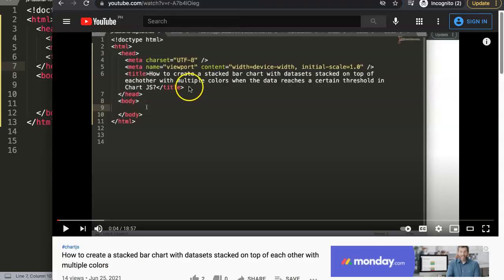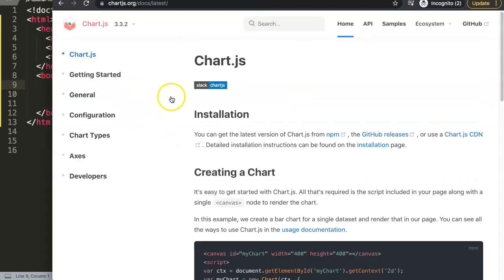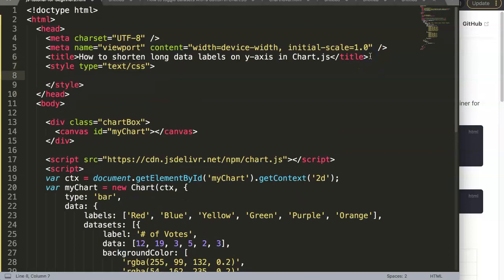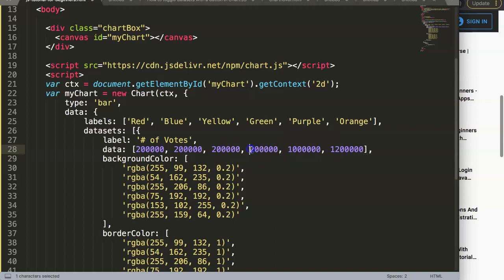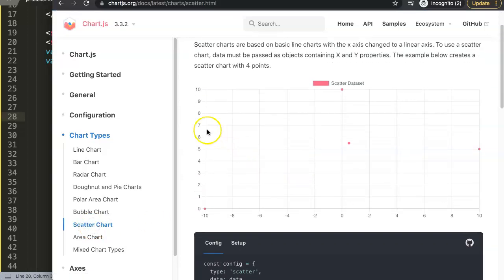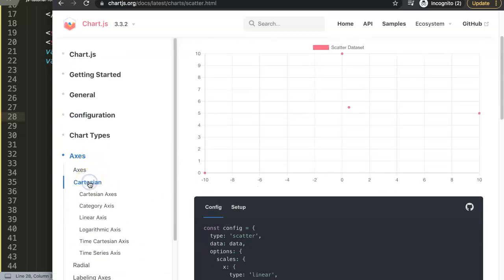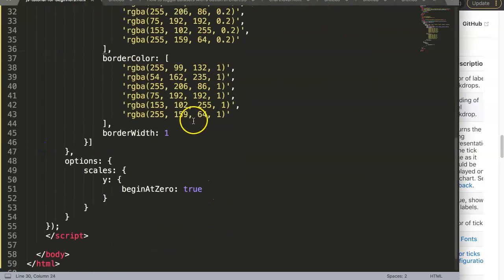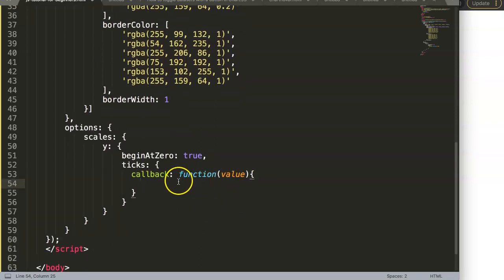How to shorten long data labels on y axis in Chart.js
In this video we will explore how to shorten long data labels on y axis in Chart.js. What we will do in chart js is truncate the labels on the scales specifically the y axis. This is to reduce in chart js y axis label with so the scale does not consume much space. To do this we will need to play around with the ticks on the y-axis. So the scalelabel can be controlled and shown the way we want it and reduce the in chart js y axis the label width.

This was a viewers question. A special thank you to H1Z1 Herok for asking this question. Tutorpplus asked this question on this video

Chart JS Dashboard Series:
👍 Most Liked Video Series: